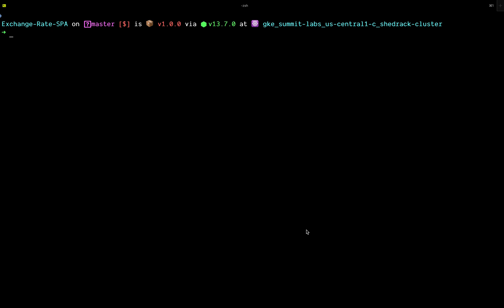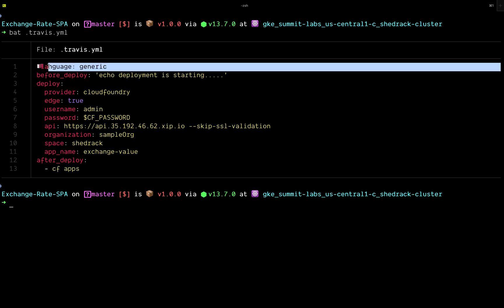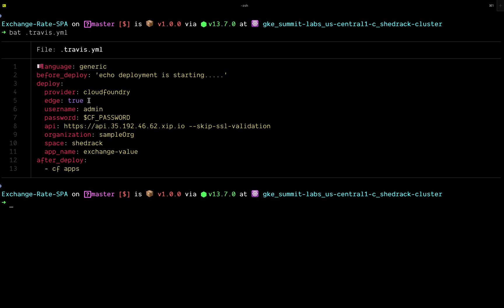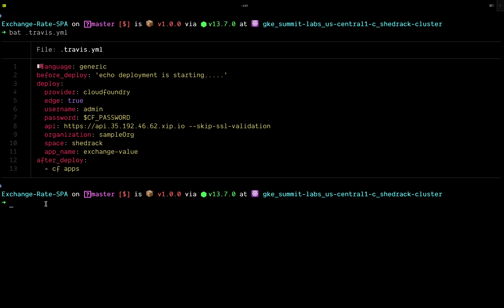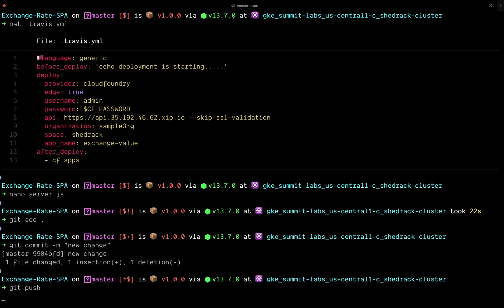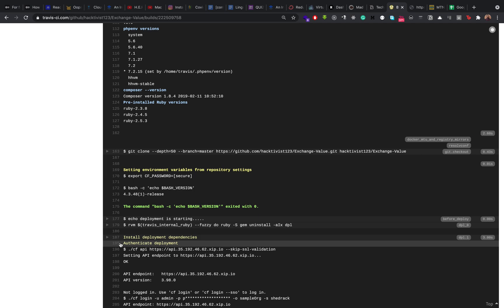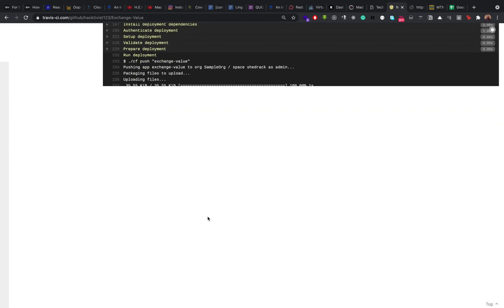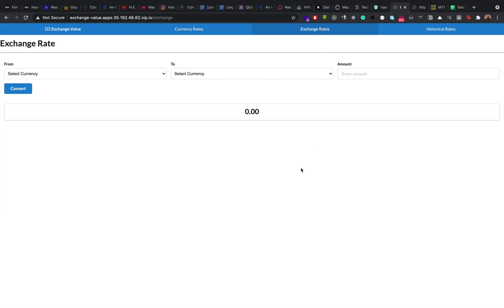How To Deploy Automatically To Kubernetes With Travis CI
Watch this quick tutorial that teaches you how to automate deployment of your applications to Kubernetes in order to setup CI/CD pipelines.

The example automation shown here makes use of cf-for-k8s, which is an open source PaaS tool that simplifies all deployments being made to Kubernetes. Travis CI, which is very popular among the developer community is used for the automation.

Please visit cloudfoundry.org for more information about the project. Join us on Slack (slack.cloudfoundry.org) if you'd like to be part of the community.